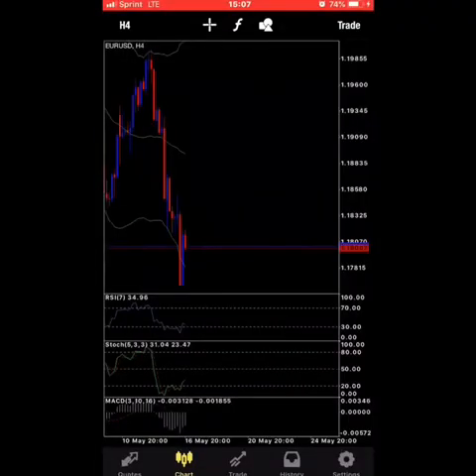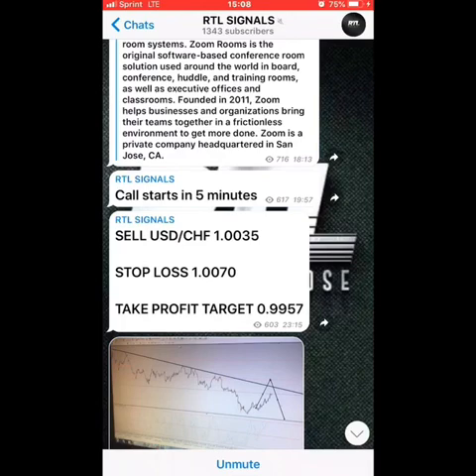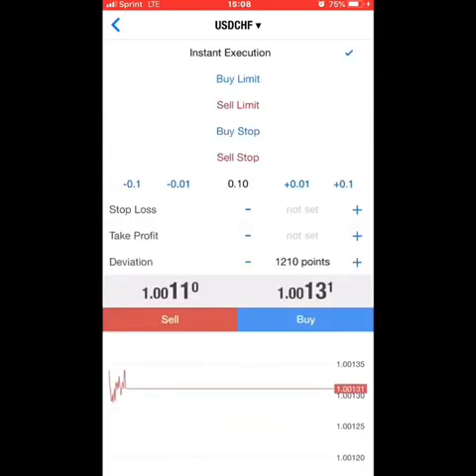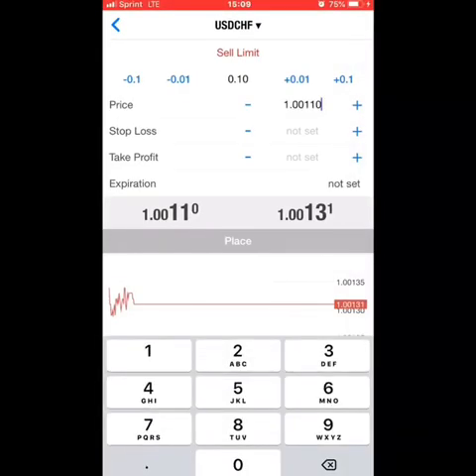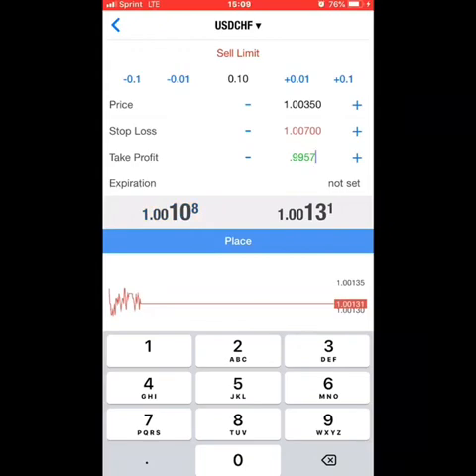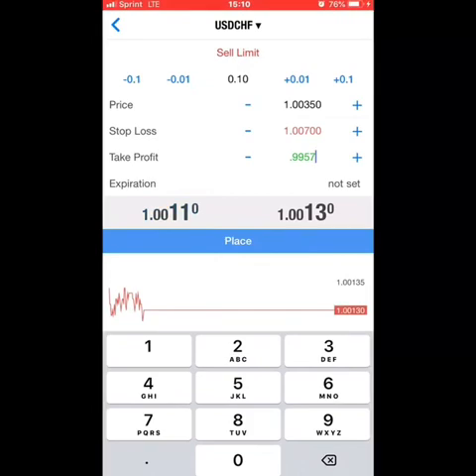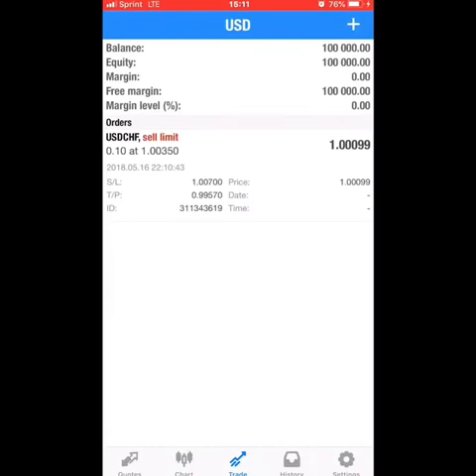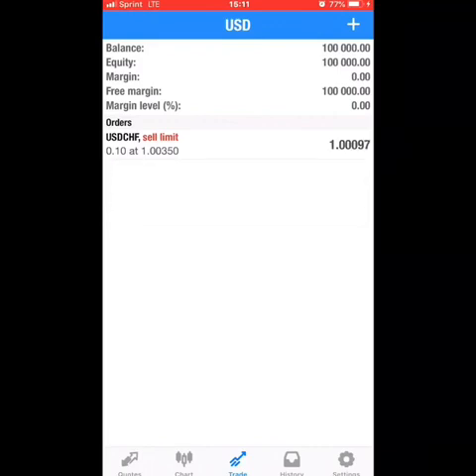How to enter a Forex Signal (MetaTrader 4 with iPhone)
Entering a Forex trade/signal using MetaTrader 4 and an iPhone.